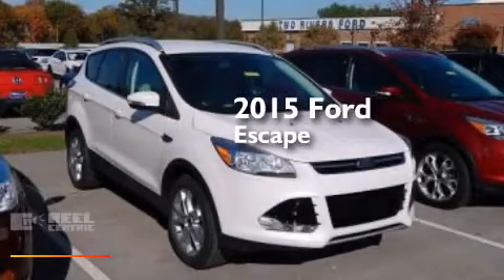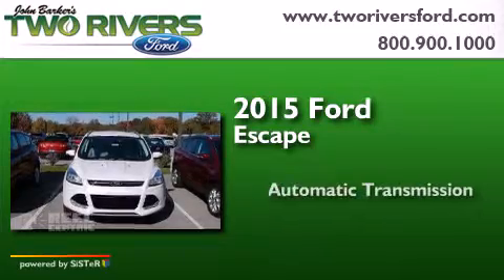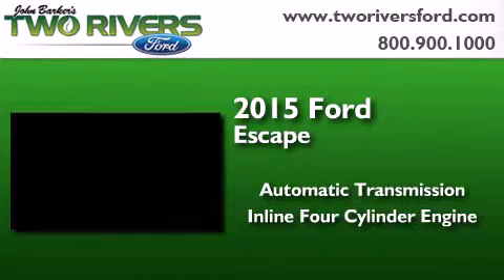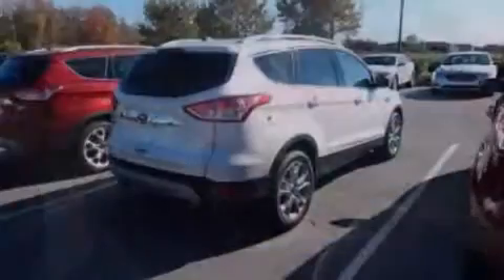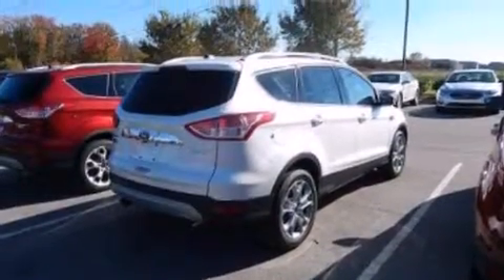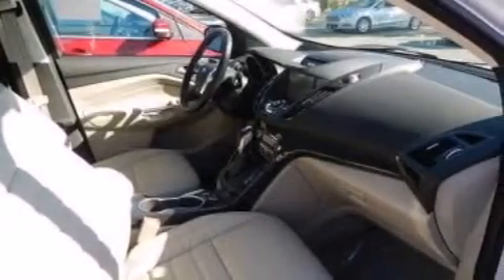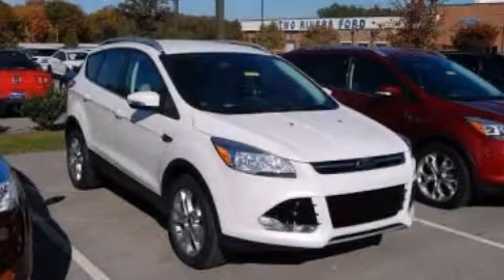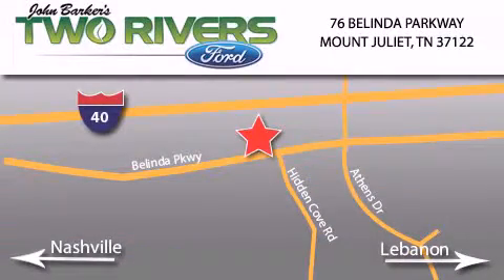2015 Ford Escape Mount Juliet TN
We've been honored to serve the Mount Juliet TN area , we promise that your experience at our dealership will exceed your expectations ! Year : 2015 Make : Ford Model : Escape Engine : 1.6L I4 16V GDI DOHC Turbo Trans . : 6-Speed Automatic Exterior : White Platinum Tri-Coat Metallic Miles : 5 Interior : Medium Light Stone Stock : 90259 Two Rivers Ford Belinda Parkway Mount Juliet , TN 37122